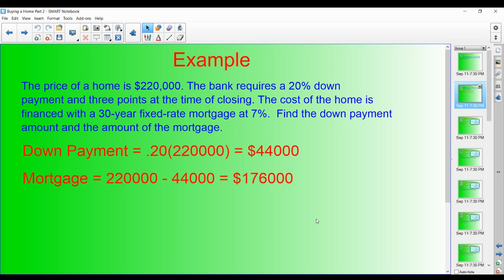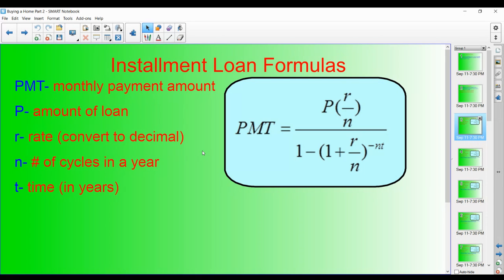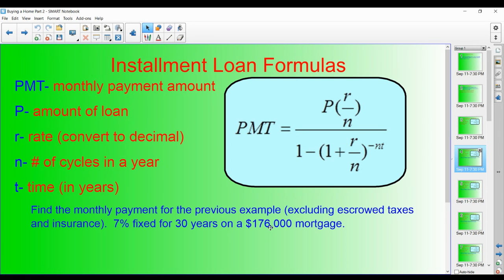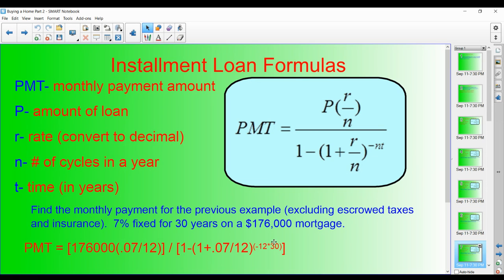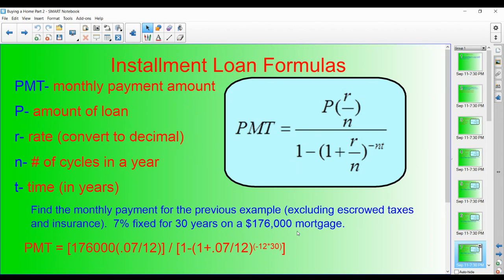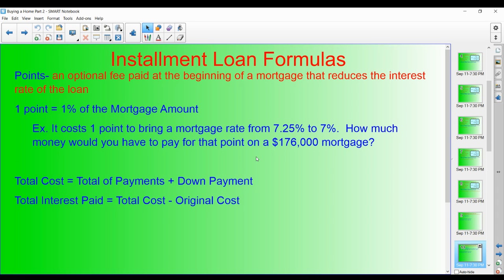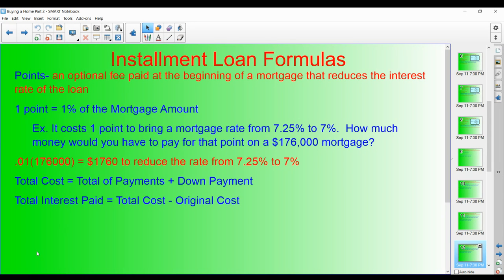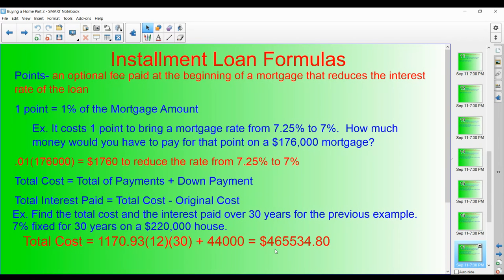Buying a Home Part 2